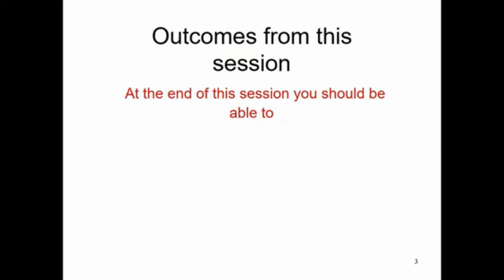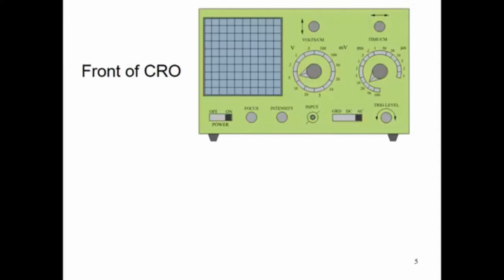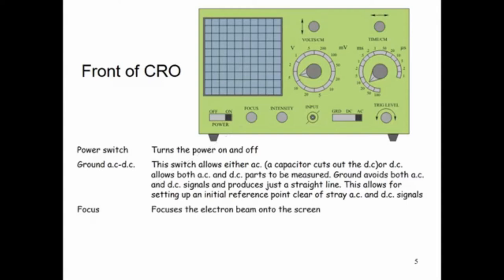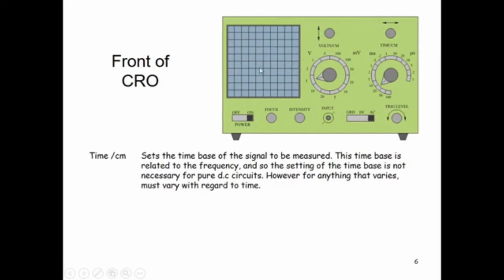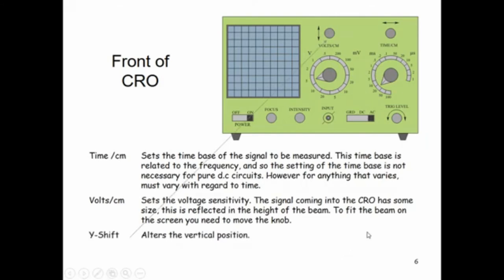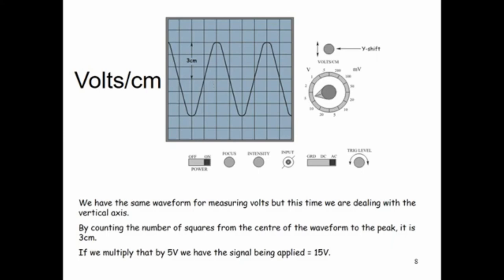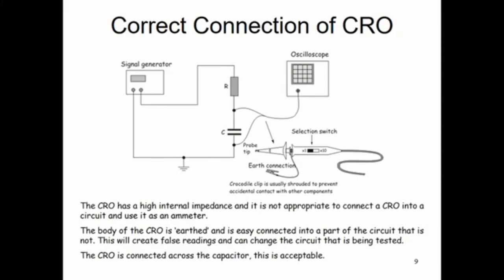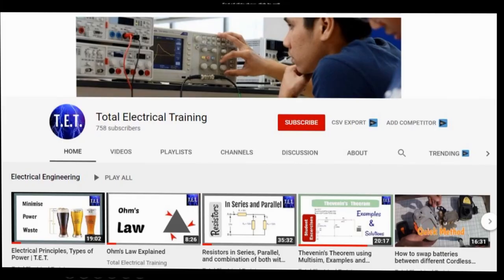How to Use a Cathode Ray Oscilloscope to take measurements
This short video teaches you the main principles of using a Cathode Ray Oscilloscope, how to set it up, how to connect it, and how to take measurements. These principles apply to both digital and analogue Oscilloscopes. In this video I only deal with a single channel oscilloscope, but the principles is the same for two or more channels with the difference being with more channels you will have the ability to have more than one input signal to analyse and take measurements from.

You can find Digital oscilloscope with 2 Channels from the following links;

You can buy an analogue oscilloscope with three channels from the following links:

For more lessons, practical projects, teaching and learning materials, and electronic kits and interesting stuff, please visit

-  Sharing
- Commenting

Fereidoon